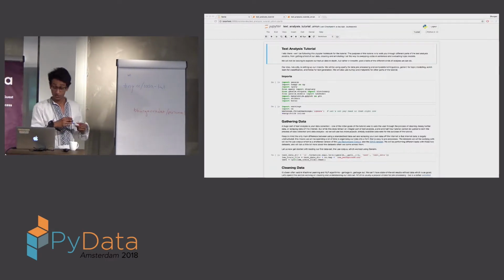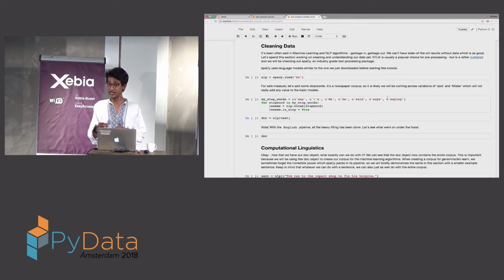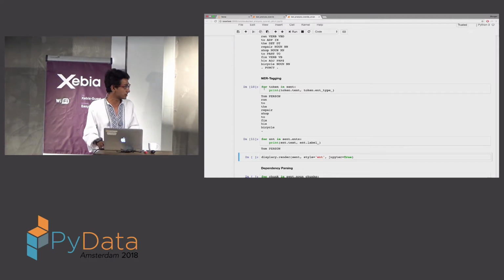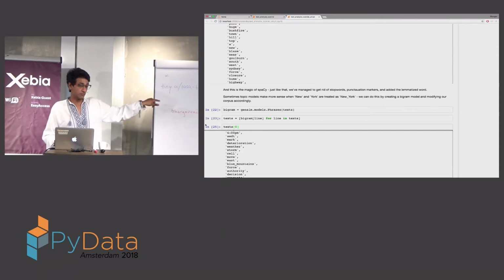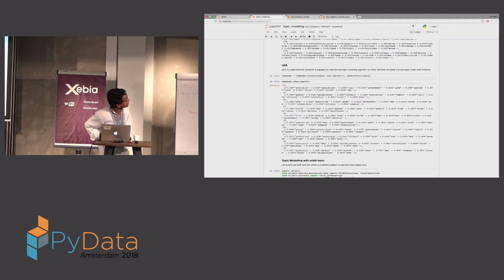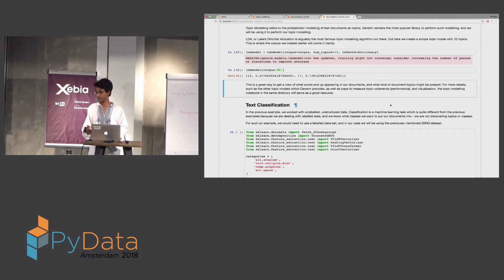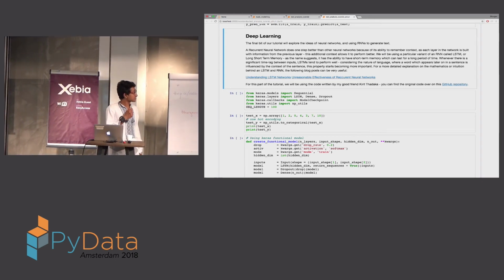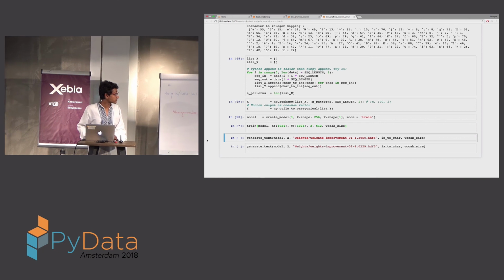Tricks, tips and topics in Text Analysis - Bhargav Srinivasa Desikan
There is an abundance of easily mineable text data (Whatsapp, twitter, and even our own e-mails!), and we have no excuse to not analyse it. In this workshop, we will learn some tips and tricks to deal with messy text data, before moving on to some lesser looked at text analysis techniques, such as text summarisation, working with distance metrics, and an old personal favorite - topic models.

00:10 Help us add time stamps or captions to this video! See the description for details.